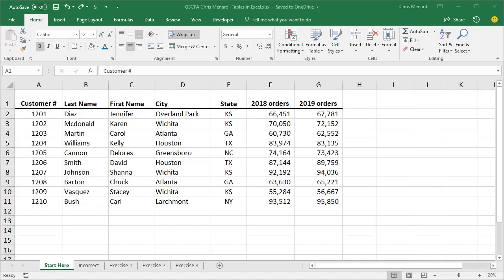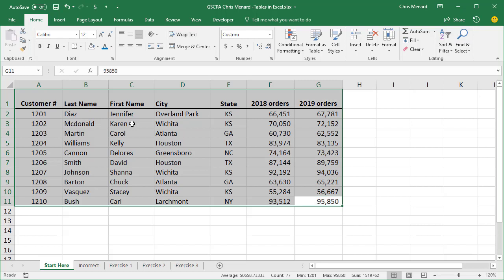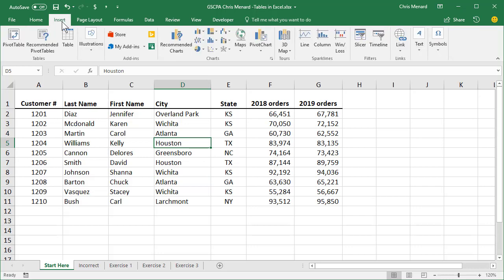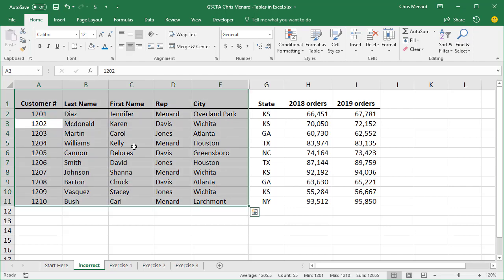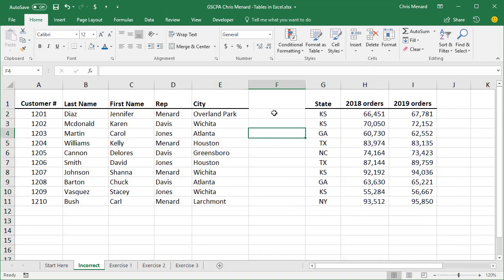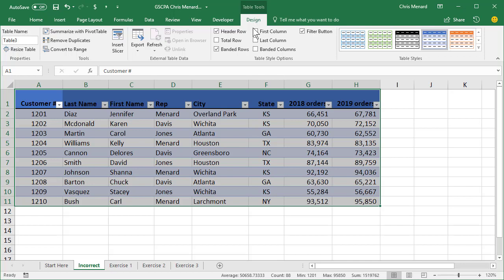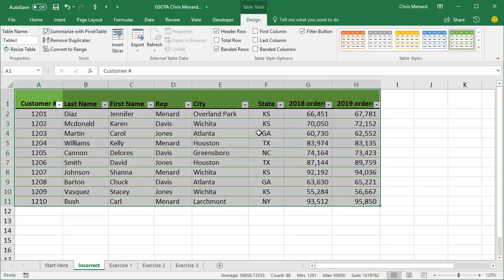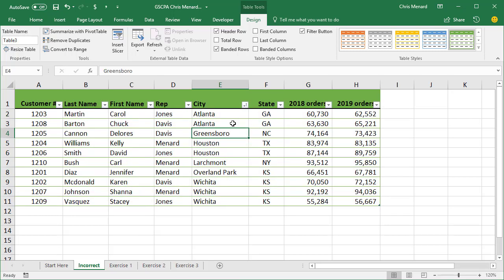Tables in Excel by Chris Menard - Video 1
This is part of a free course I created located

Microsoft Excel can be used to analyze vast amounts of data, and one of the best features in Excel for this purpose is changing your data range to a table. With tables, you can quickly sort and filter your data, add new records, and see your charts and PivotTables update automatically.

Tables also take care of another one of my favorite features: “Named Ranges.” Named Ranges are covered in my Excel Intermediate course. For now, let’s look at eight reasons why you should use a table with your data.

How to create a table in Excel

To get started, we need to convert our data range to a table. Make sure your data has a header row, and there are no empty rows or columns, which would cause our conversion to fail. Let’s check for that now.

We will use a couple of my favorite keyboard shortcuts. First, use Ctrl + A. This will select just the current range. Now use Ctrl + . (period) to expand the active cell around the four corners of your range. Press Ctrl + . five or six times to make sure you have the correct range.

On my website, I cover several other reasons to use a table including Quick Totals and Automatic Nomenclature. You can also watch some Excel instructional videos on other topics such as 3D referencing, linking, auditing worksheets, and using array functions.

Now that we made sure we don't have any empty rows or columns, we can convert our data range into a table. Use the keyboard shortcut Ctrl + T or Ctrl + L. If you’d prefer to use your mouse, click on the Insert tab and select Table from the Tables group.

When the Create Table dialog box appears, it should automatically select your entire data range. Make sure the box for “My table has headers” is checked. Just click OK, and your life will be changed forever.

When you create a table, banded rows will be turned on. You can change this at any time.

1. Filters

The first thing you'll notice when you create a table is that filtering controls are added to the table headers automatically. To apply filters, simply click the drop-down arrow in the table header of the column you want to filter by. If you don’t want to see the filters, uncheck the box next to Filter Button in the Table Tools Design tab.

2. Sorting

You can use the filter arrows to sort data by any column quickly. To sort by multiple fields at a time, use Data Sort.

-- EQUIPMENT USED
○ My camera